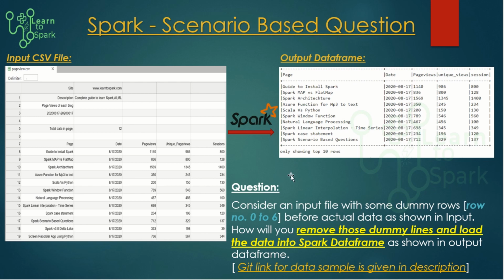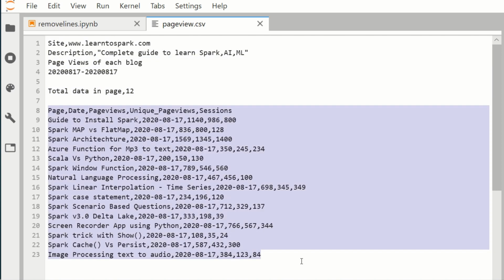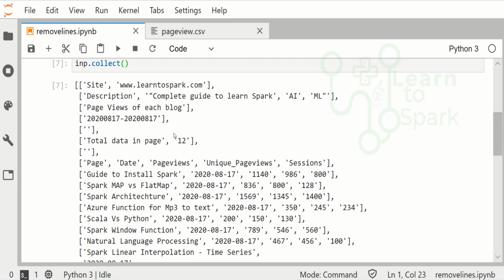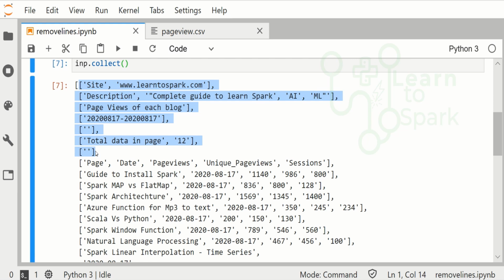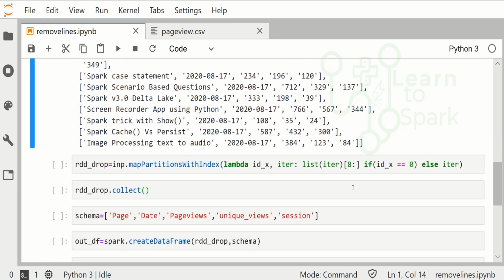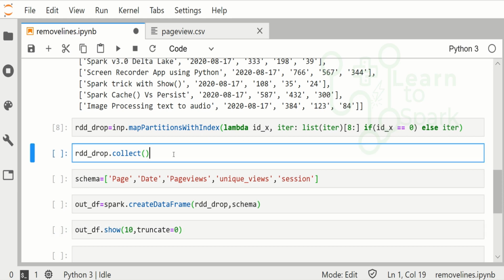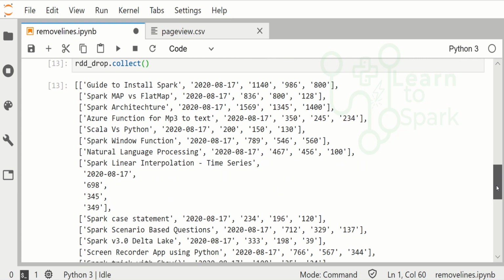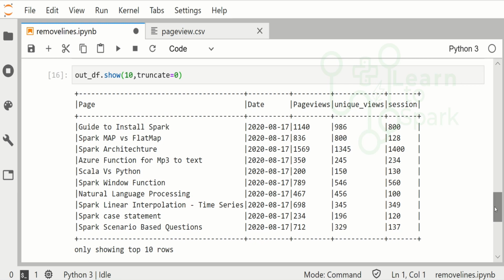Spark Interview Question | Scenario Based Spark| Remove N lines From File Using Spark | LearntoSpark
In this video, we will discuss about the commonly asked Spark interview Question. We also often face this scenario in production.